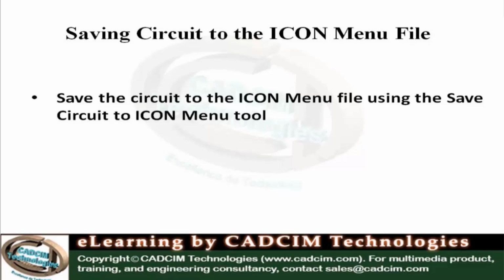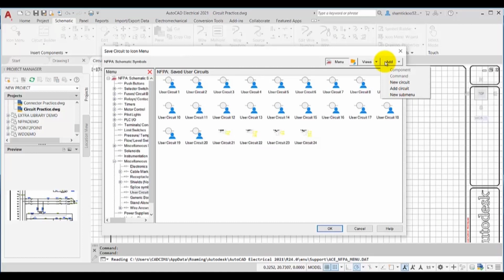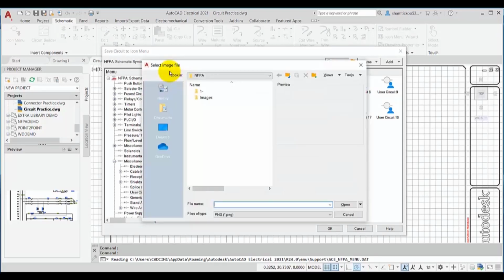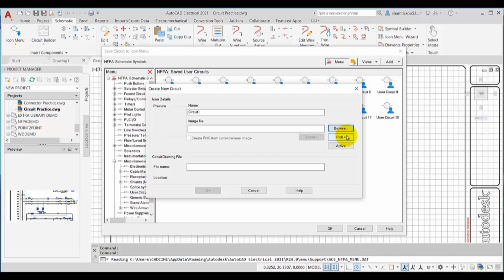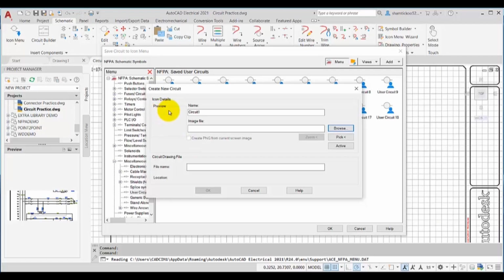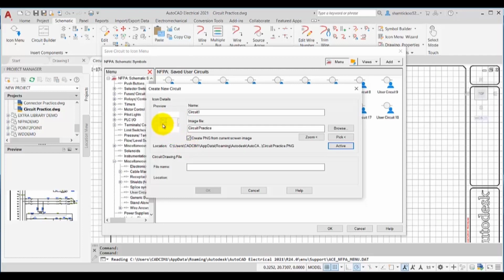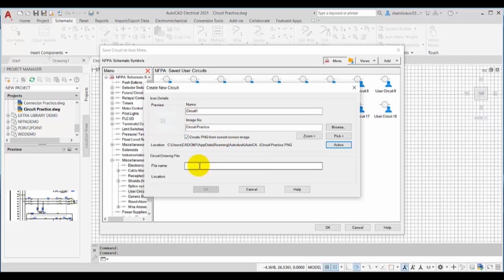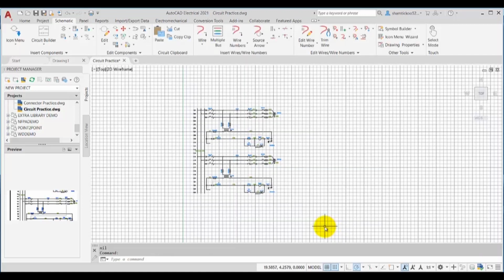Saving Circuit To An ICON Menu | AutoCAD Electrical 2021 Tutorial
This video explains the concept of  Saving Circuit to an ICON Menu in AutoCAD Electrical 2021 with the help of step-by-step instructions.

This video is part of the video series: 'Complete Course in AutoCAD Electrical 2021'.
The complete course is available on Udemy. Click on the following link to access the course: '
The total duration of this course – 19 hours
The complete course has total 106 video lectures with a detailed explanation of all AutoCAD Electrical commands and tools and step-by-step instructions to guide the users through the learning process. Also, two projects are available at the end of the course that will enable the users to apply the skills learned in the course
For detailed information about the sections covered in this video course, click here '

CADCIM Technologies Releases AutoCAD Electrical 2021 for Electrical Control Designers, 12th Edition Book
Salient Features of this Book
- Step-by-step instructions
- Review Questions
- Self-Evaluation Test
- More than 45 tutorials and projects.
- Detailed explanation of all commands and tools.
To purchase AutoCAD Electrical 2021 for Electrical Control Designers, 12th Edition, Textbook & eBook

To Buy eBook - Click - '